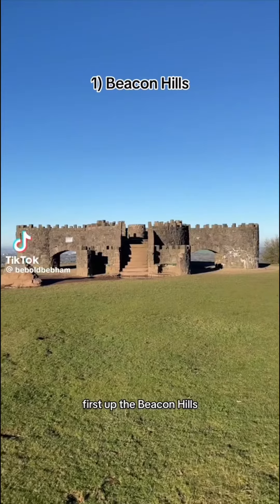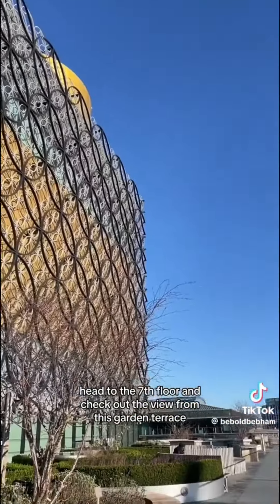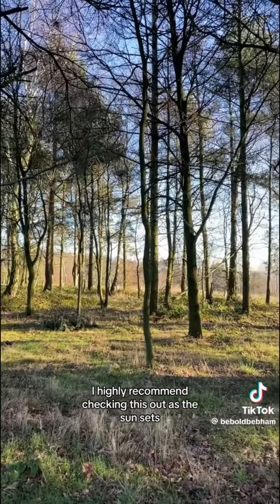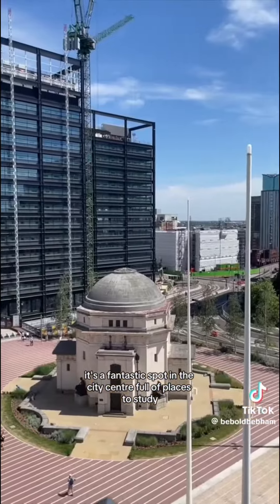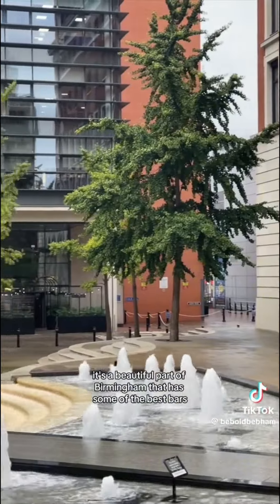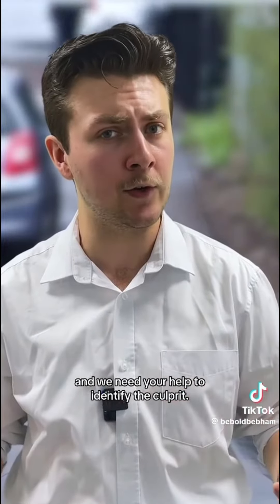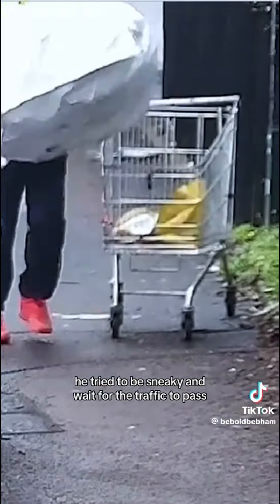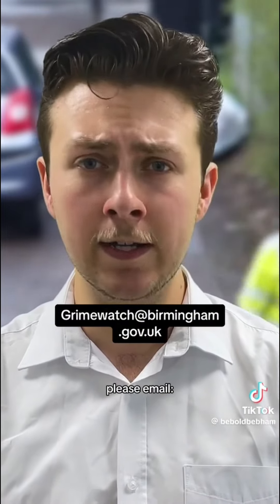Public sector examples